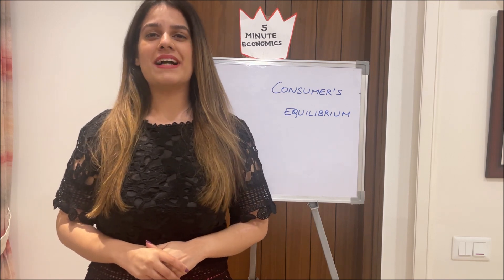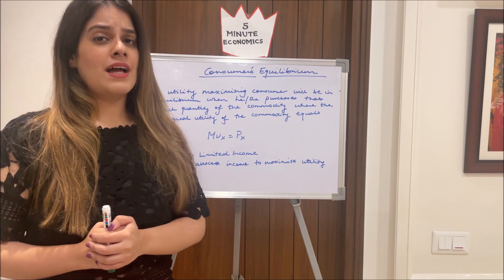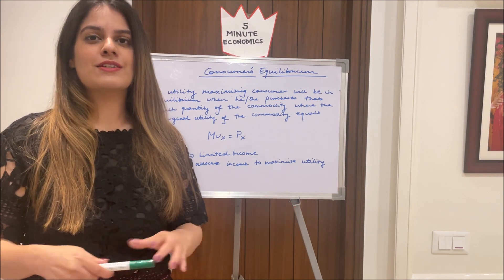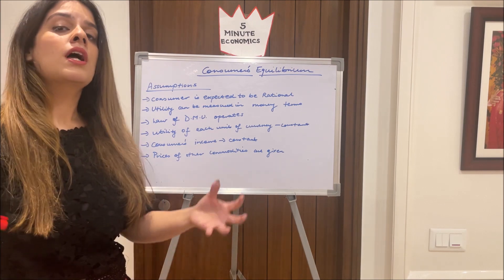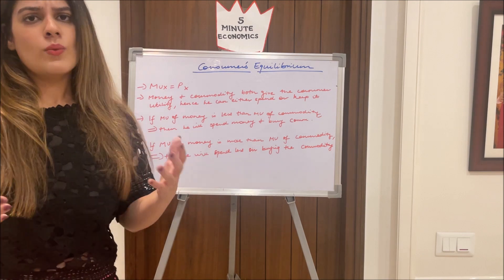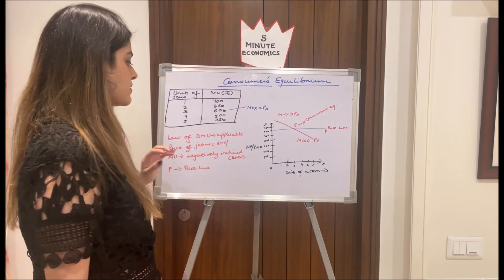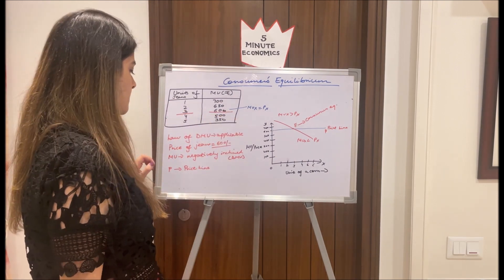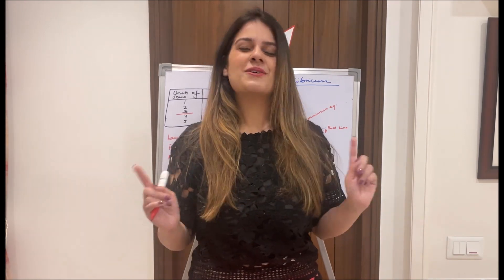Consumer's Equilibrium by Vidhi Kalra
Hey guys! In this video I have explained the topic- Consumer's Equilibrium in detail with the help of schedules and diagrams. I am sure it will help you a lot! Good luck!!
Link for my video on Utility Analysis and Law of Diminishing Marginal Utility-